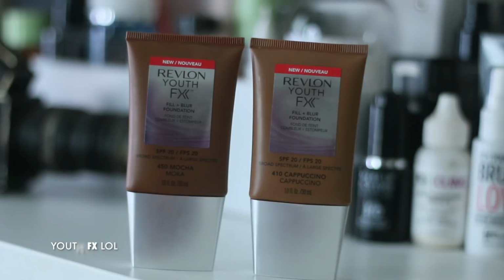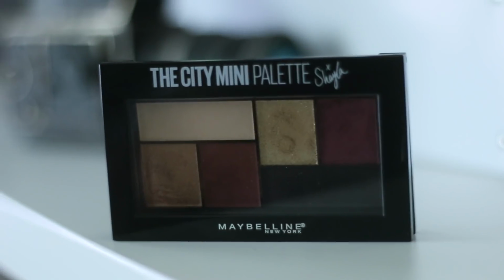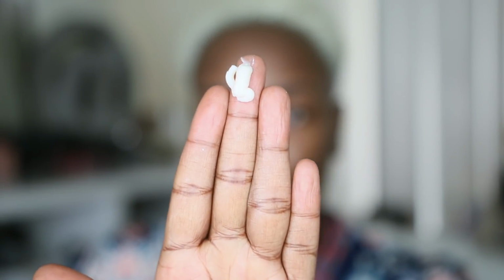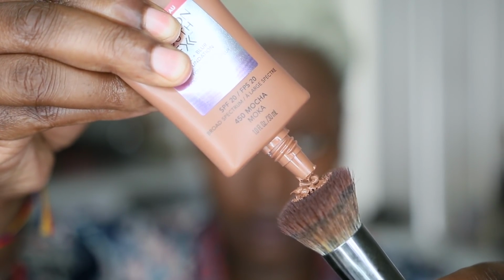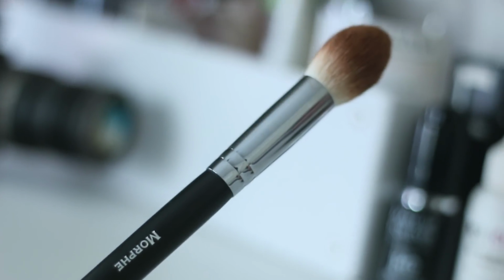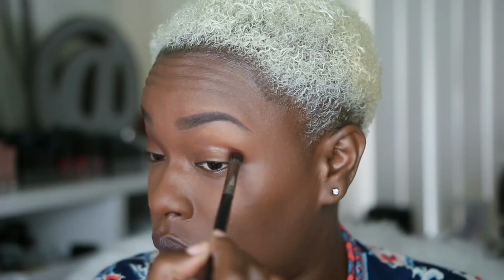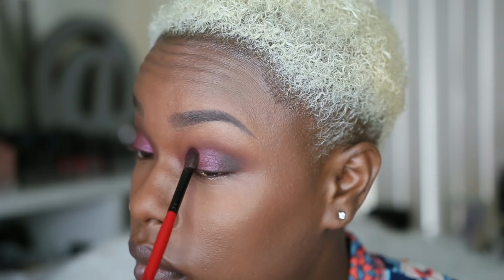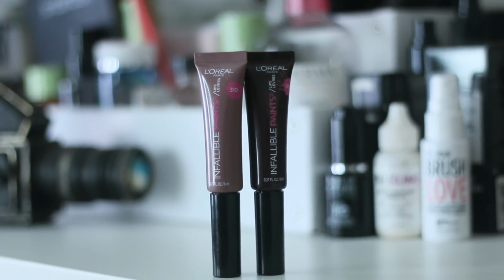I spent $45 in the DRUGSTORE | Revlon + MakeupShayla palette review + Demo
Revlon Youth FX MakeupShayla Maybelline City mini review + demo for Dark Skin. Full face Drugstore makeup for dark skin.

Products used

Foundation #1 (MOKA)
Foundation #2 (cappuccino)
Powder #1 {DEEP)
Eyeshadow palette
Morphe Brushes
Cheap Lashes
Loreal Voluminous
Loreal Lip paints
- Bewitching Bordeaux

UK LINKS

Primer |
Loreal Foundation
Lip Colors
Revlon Foundation
Revlon Eyeshadow palette
Revlon Colorstay
Liquid Liner

SALES! at SuperDrug